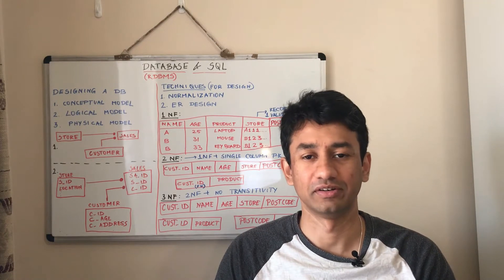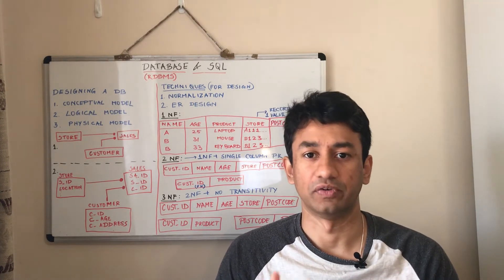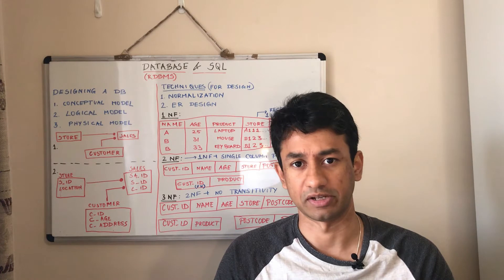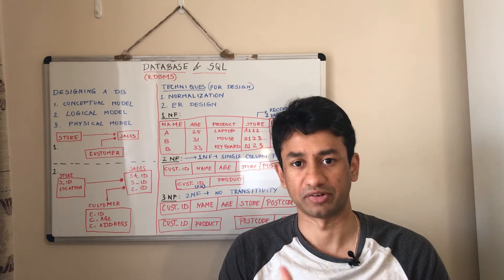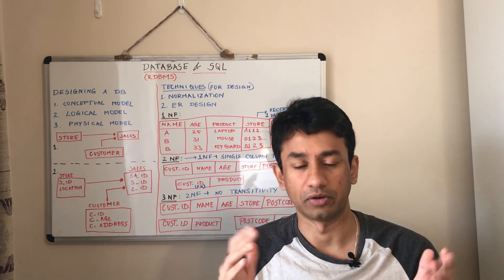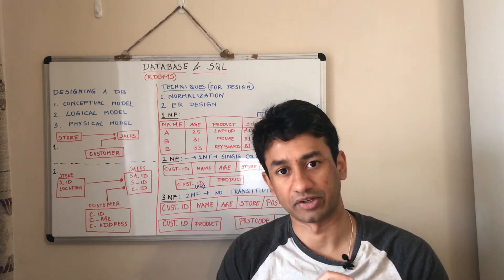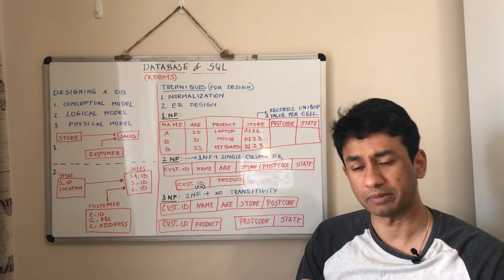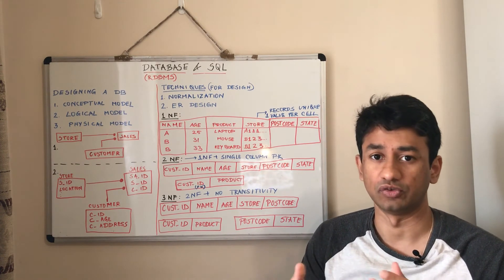Day 36 - SQL - Introduction to DBMS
This is Day 36 of the series and the topic is SQL, in this video, the basic DBMS concepts like Normalization and ER Design are explained